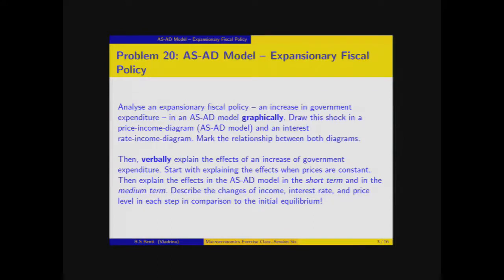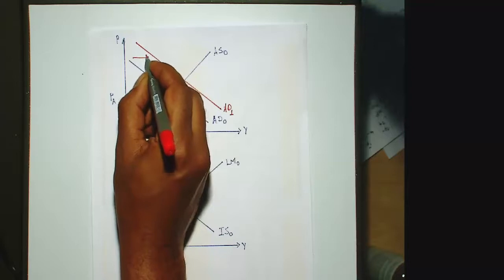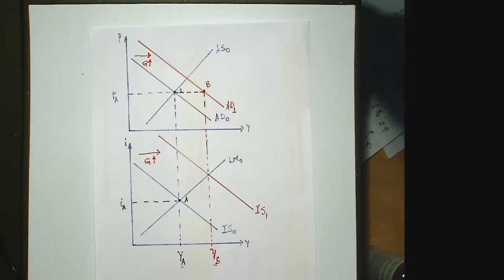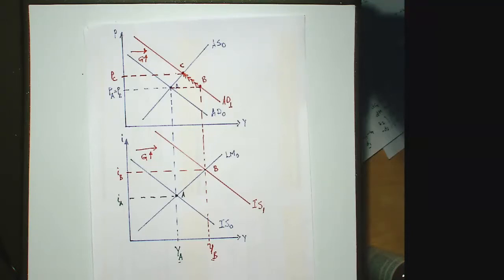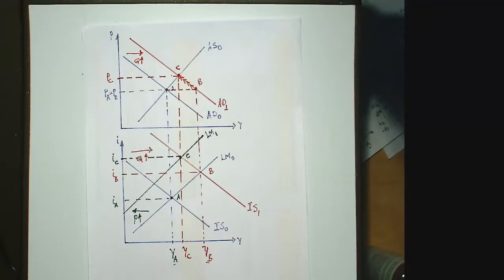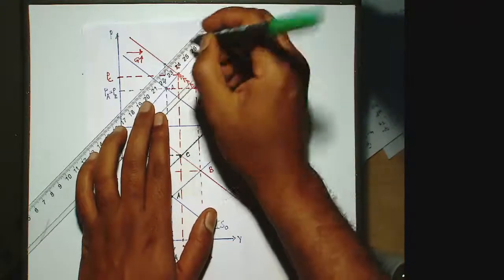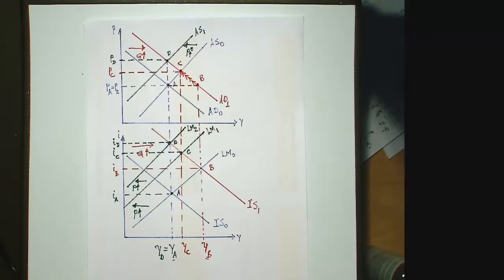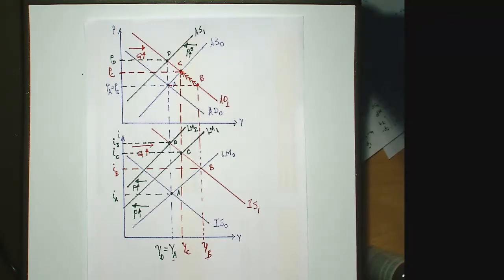Macroeconomics Session Six AS-AD Model – Expansionary Fiscal Policy